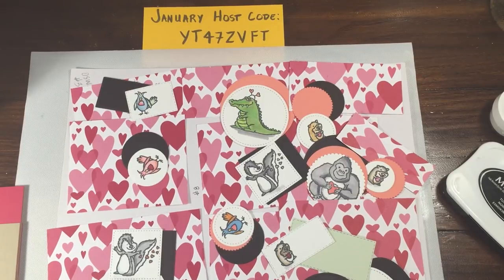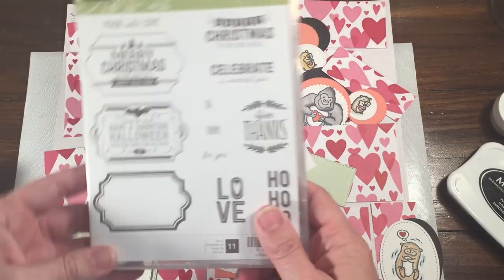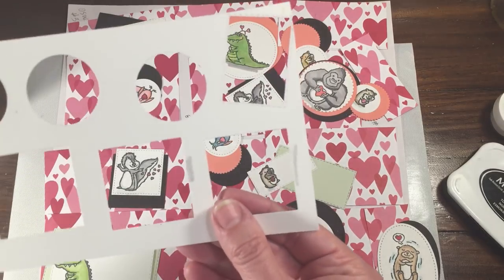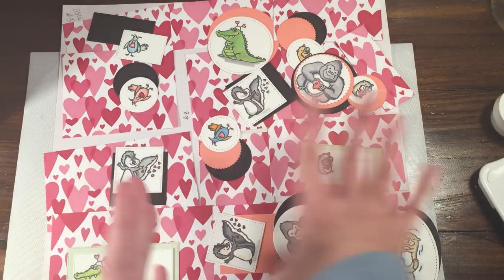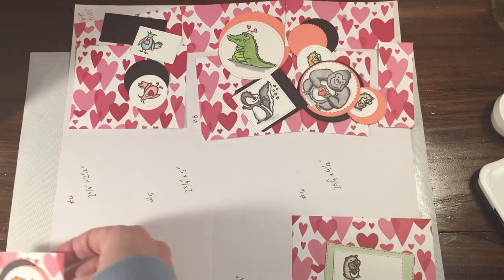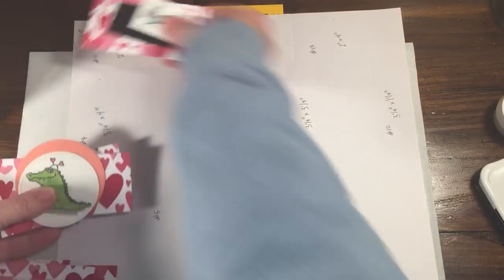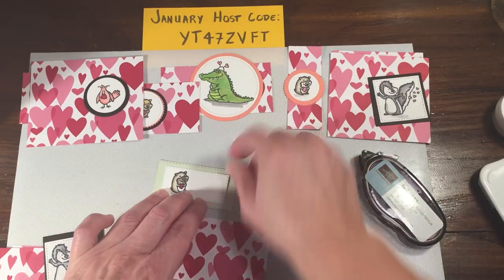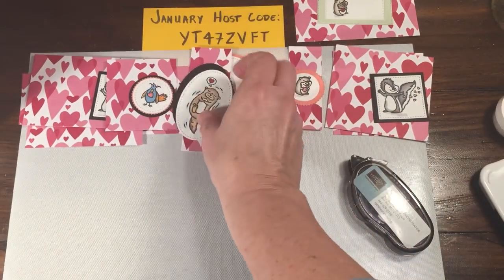Valentine cards with One Sheet Wonder #3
Supplies
• All My Love 12" X 12" (30.5 X 30.5 Cm) Designer Series Paper [148576]